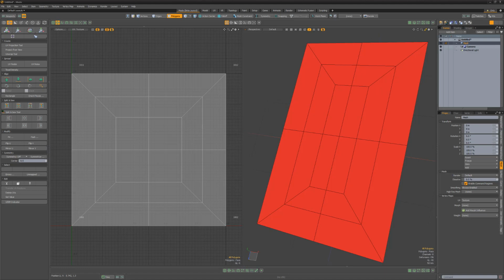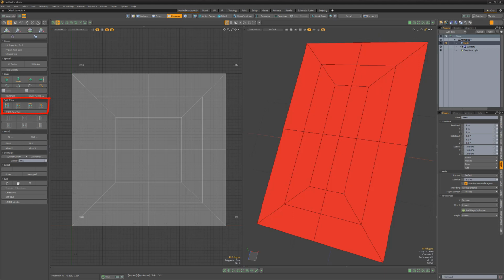MODO | Split, Sew and Move and Sew Selected UVs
This video is a quick look at the Split, Sew and Move and Sew UV options in MODO. Use this collection of UV tools to separate and merge UVs to produce clean and efficient UVs for your meshes.